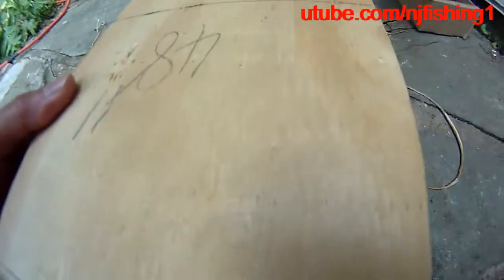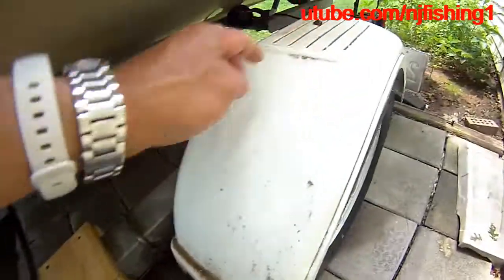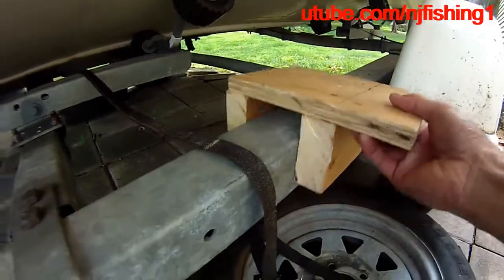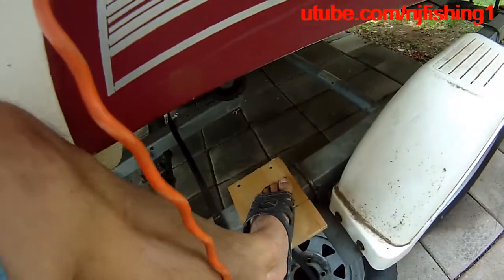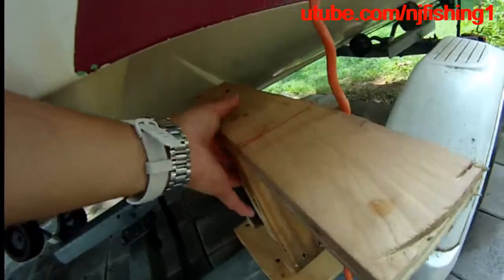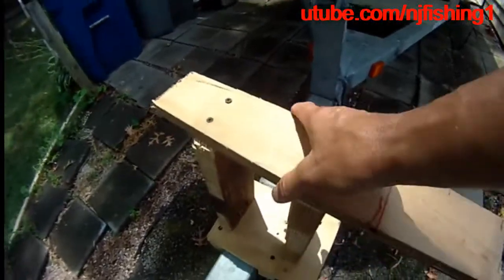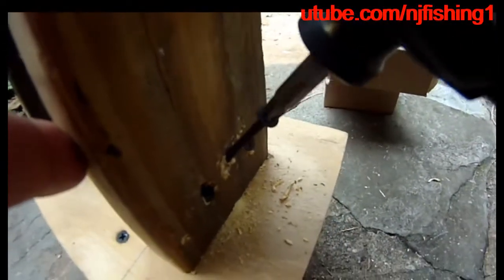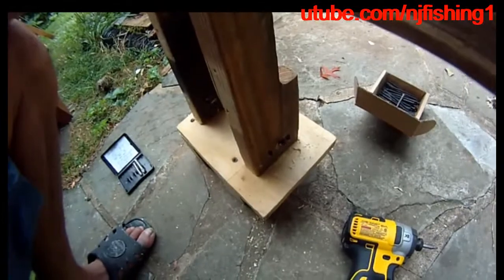DIY wooden boat step for my boat trailer, my next boat step will be using scrap metal to weld a step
DIY wooden boat step for my boat trailer, my next boat step will be using scrap metal to weld a step for my boat trailer. The metal boat step got rusted so recycled my kid's scooter. No rust because it is made of aluminum, no maintenance needed.
1. Roybi circular saw must have (6.5" blade)
2. Roybi circular saw must have (5.5" blade - super light weight)
3. Roybi 6 tools with 4ah and 1.5ah battery kit (best value)